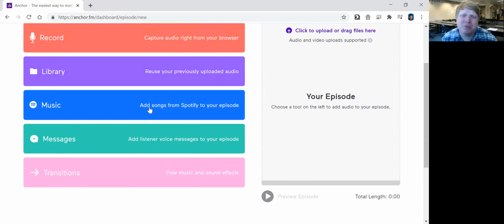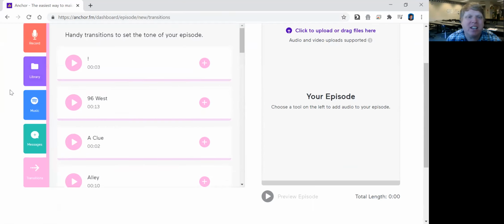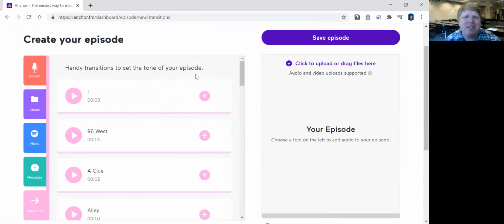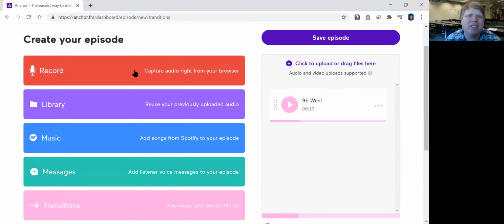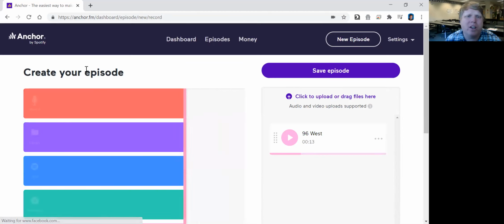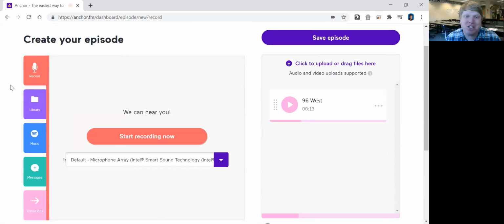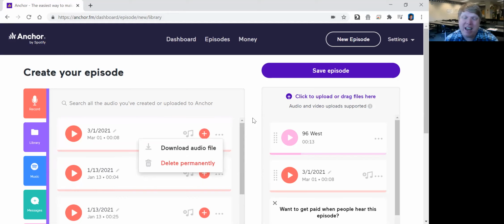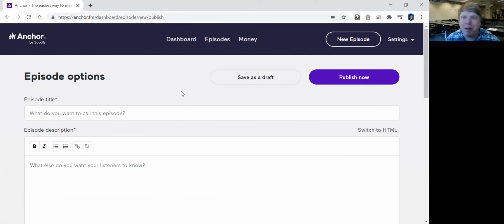Anchor.fm Walkthrough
Here's a simple walkthrough of how to use the free anchor.fm site to record a presentation and share a link to the recording.